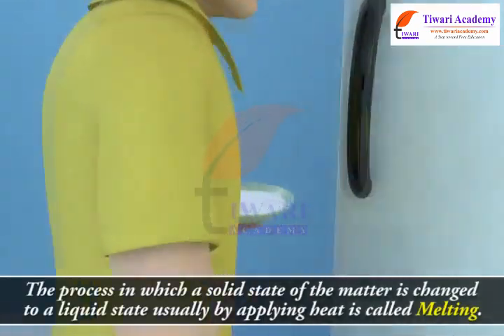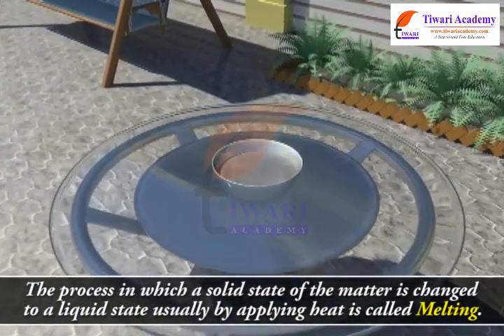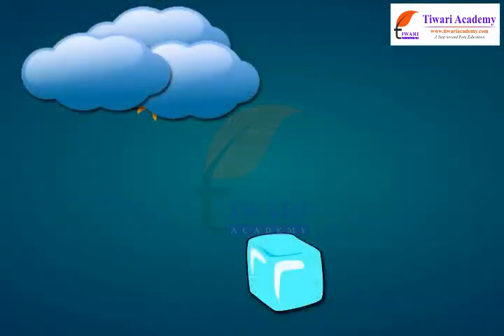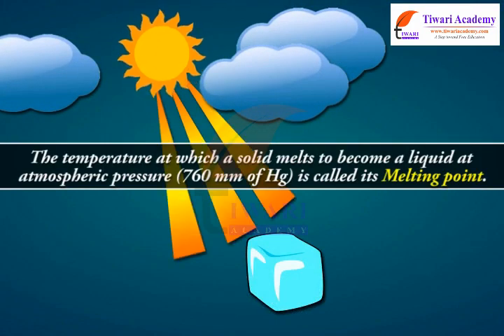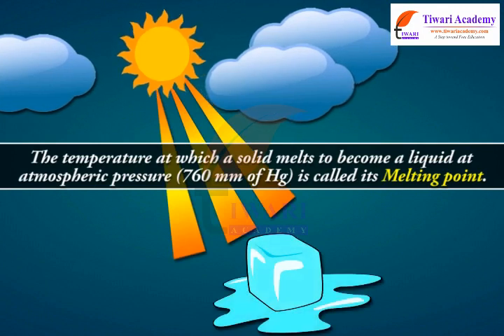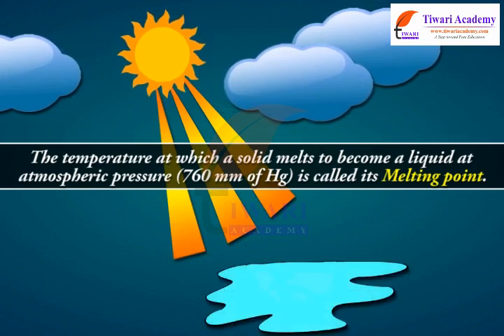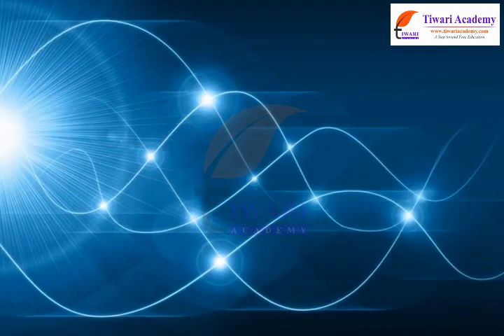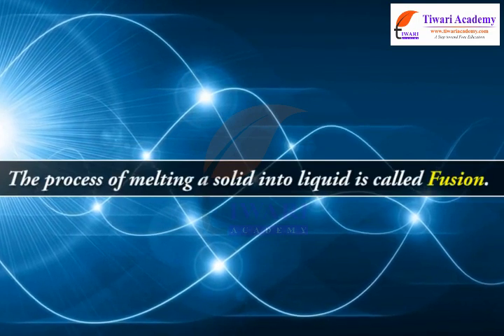Matter in Our Surroundings - Effect of Temperature on States of Matter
Class 9 Science Chapter 1 Matter in Our Surroundings - Effect of Temperature on States of Matter. and get all videos of solutions.